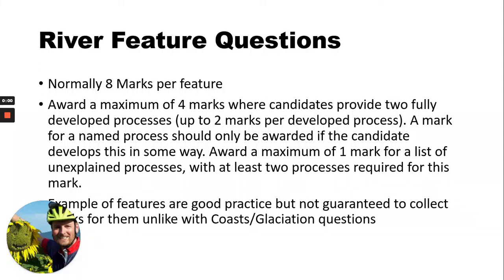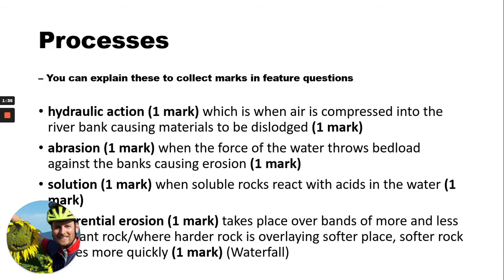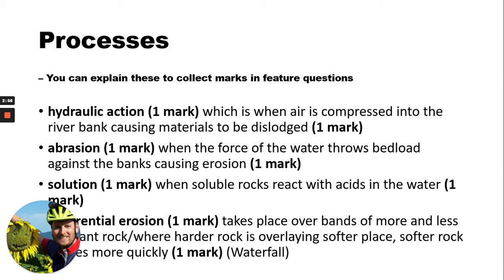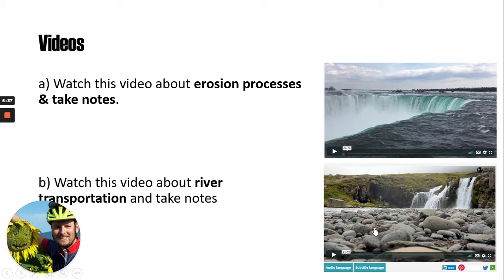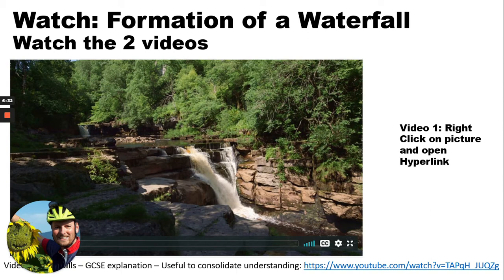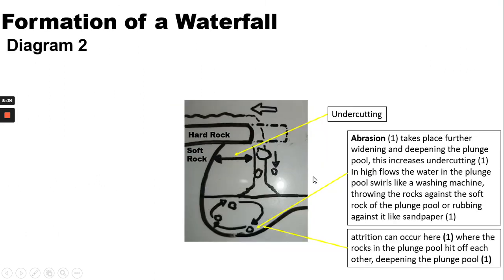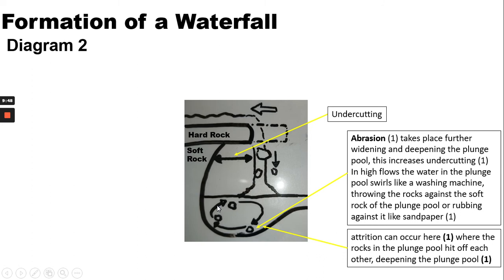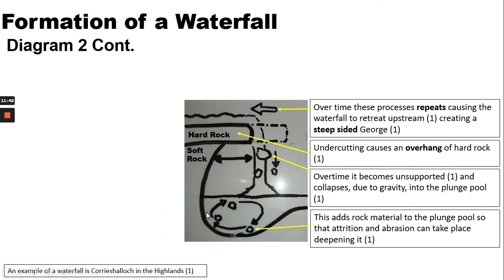Higher Geography Hydrosphere 1 River Processes Waterfall